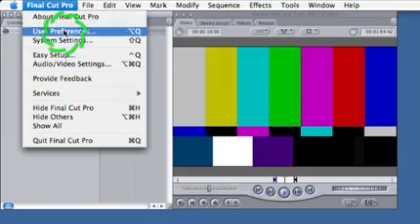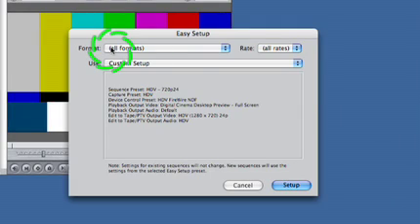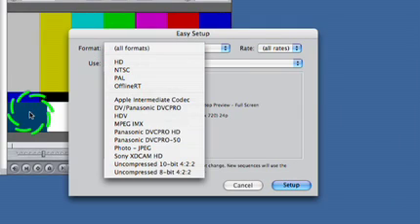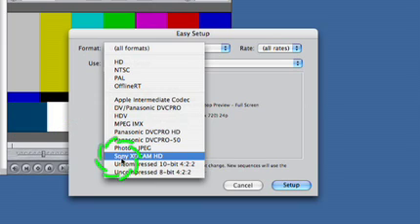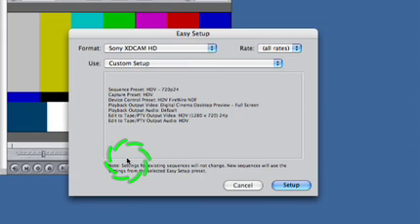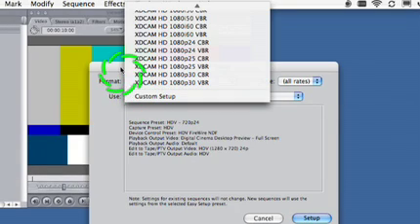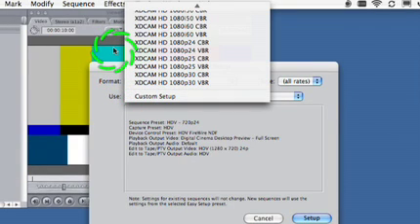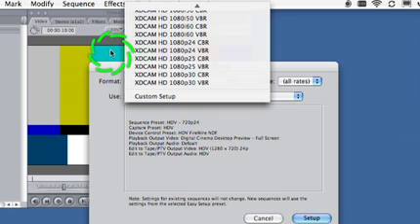HD Survival Guide- XDCAM workflow